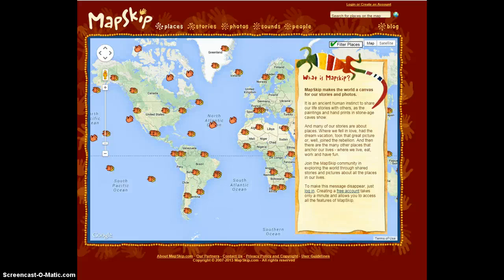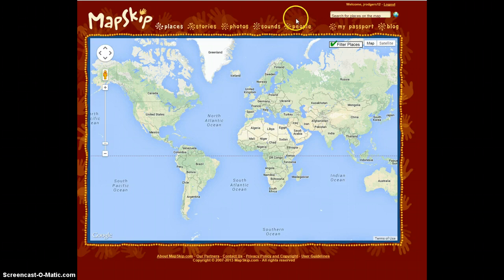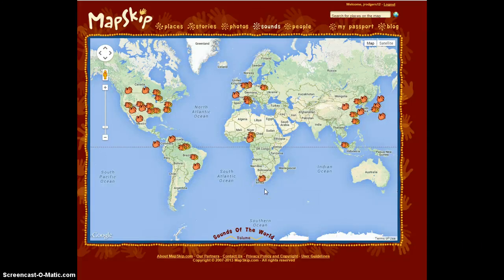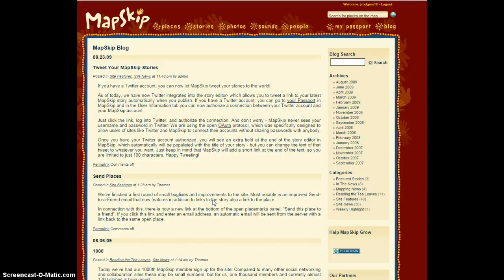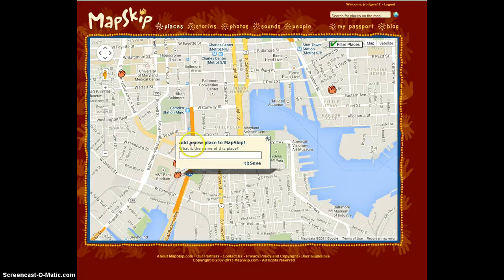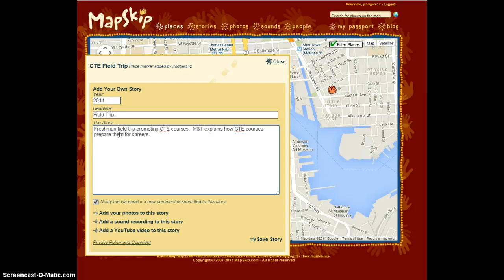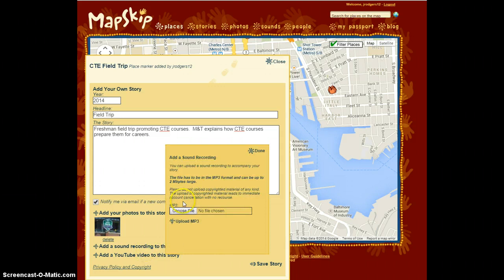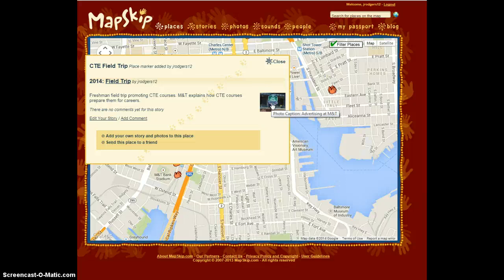MapSkip Tutorial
Using MapSkip